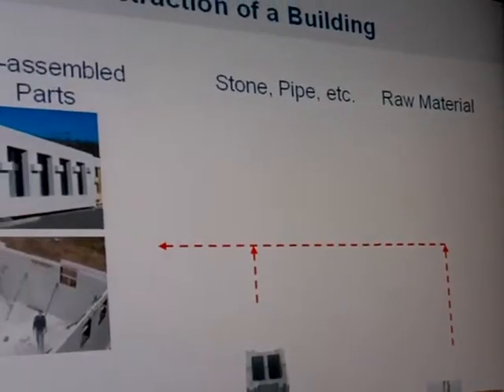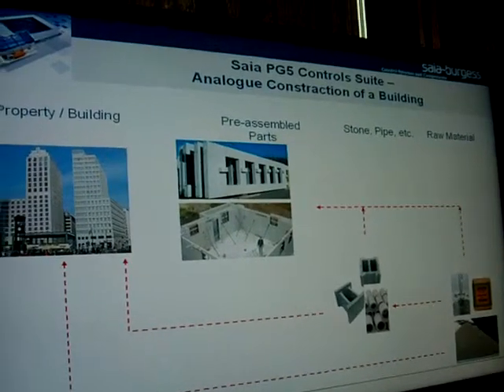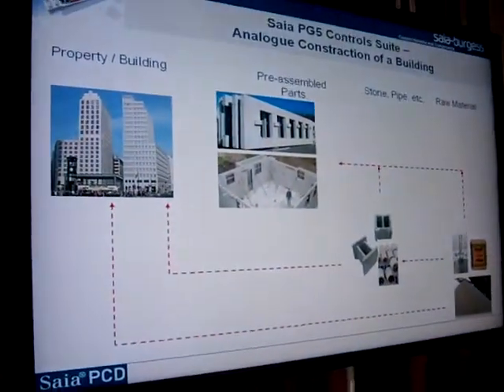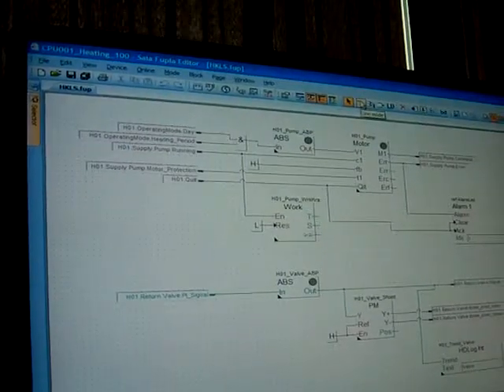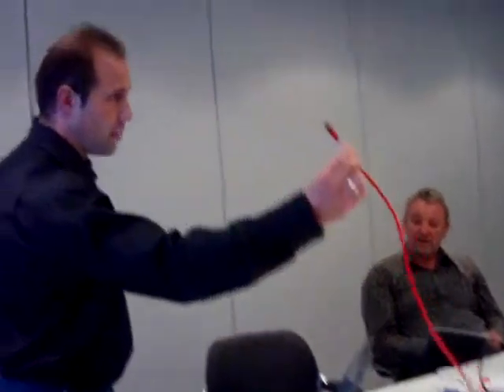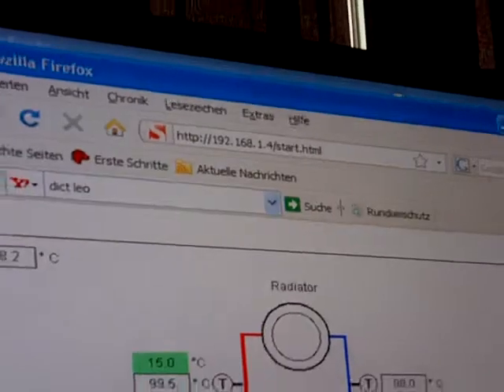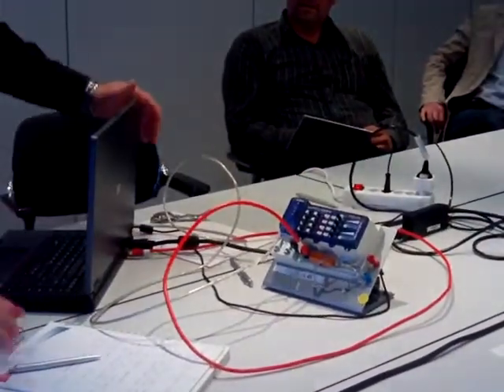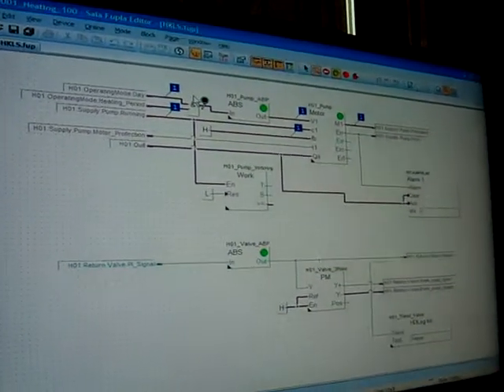40 PG5 training11